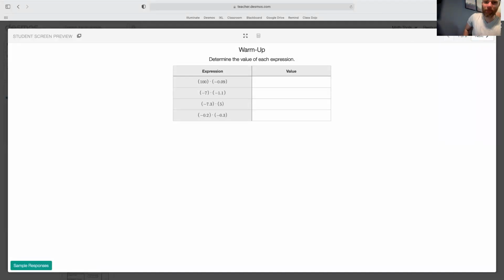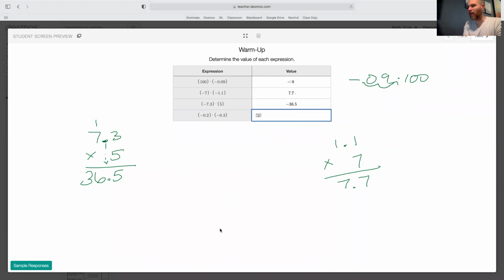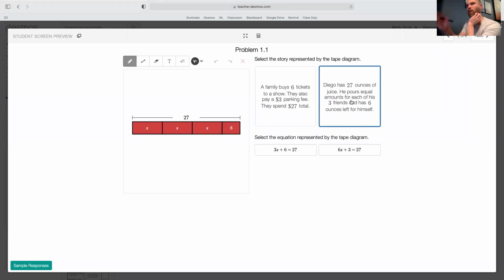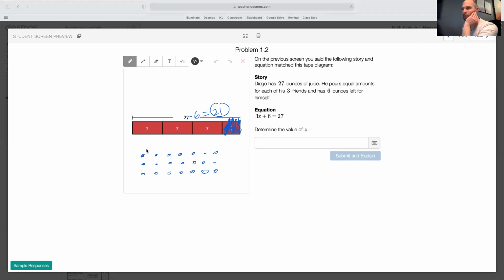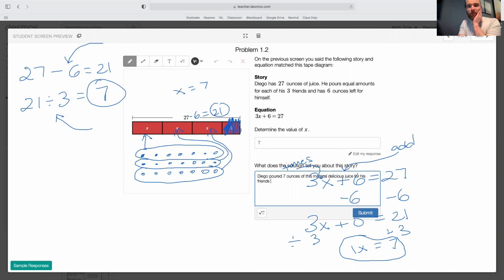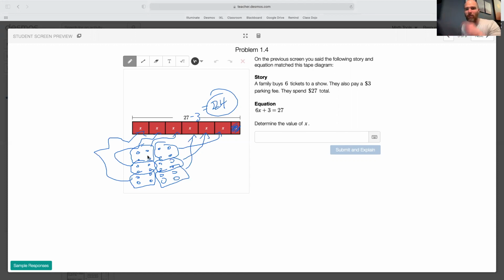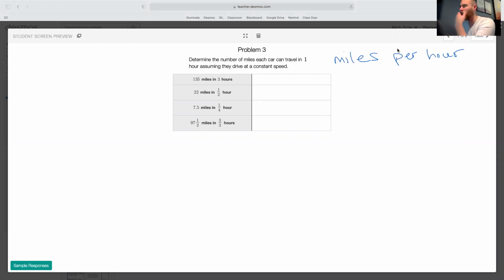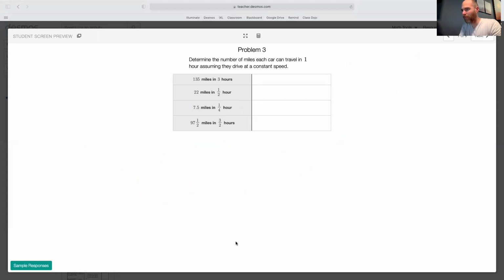Desmos Practice 7 6 03